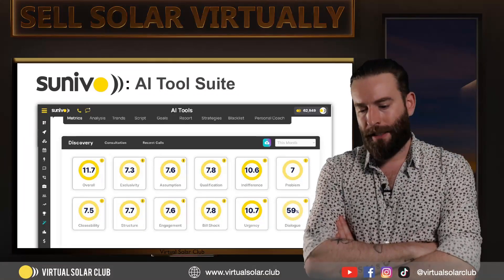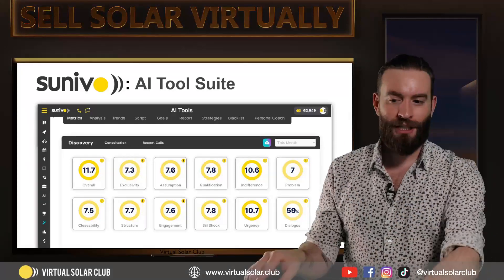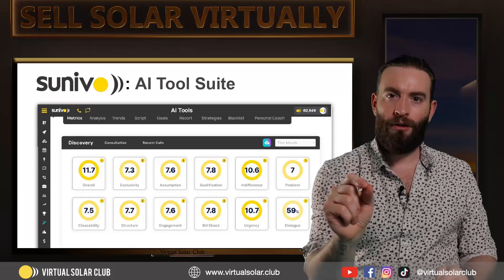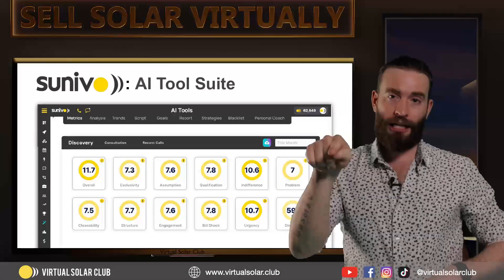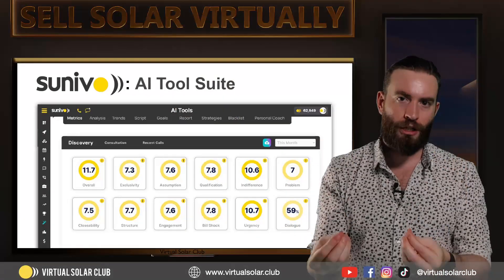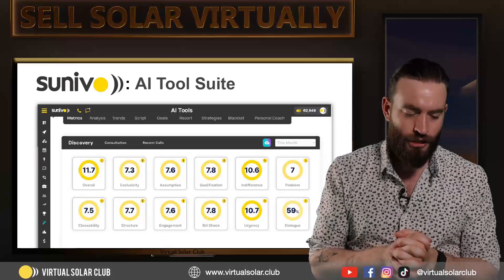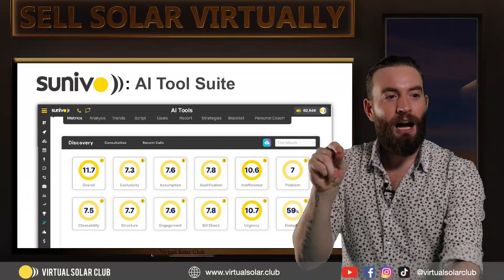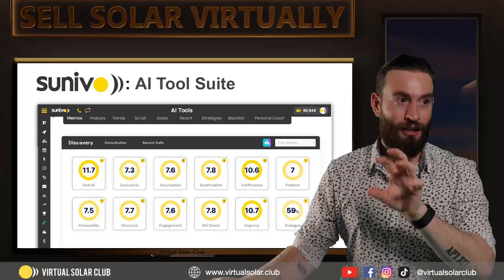Introducing the AI Tool Suit In The Performance Program | Virtual Solar Sales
Are you selling solar virtually yet?

Virtual Solar Club is the home of Virtual Solar Sales. We are a decentralized resource ecosystem that provides our members with every tool they need to sell solar virtually!

Membership Benefits:
- The largest Virtual Solar Sales Training library in the world (200+ Hours of Training Courses)

- 4x Live Training Sessions every week! (Get your sales calls and scripts reviewed by the best Virtual Solar Pros in the world weekly)

- National Installer Network to get your jobs installed in markets you want to enter virtually!

- Custom Virtual Solar Sales Tech built specifically for Virtual Solar Sales Pros (Dialers, CRM, Automations, Scheduling Systems, Team Management, etc)

- Solar Leads On Demand Program to get leads in any market you want (From a few cents to a few dollars each!)

- 100 FREE Solar Leads when you join!